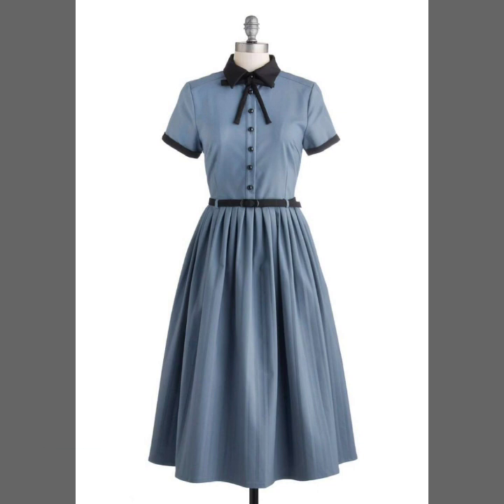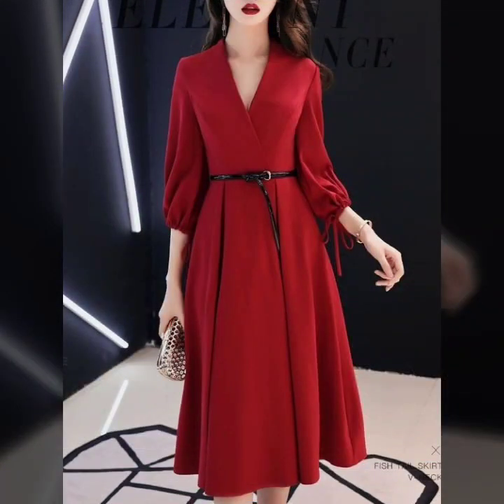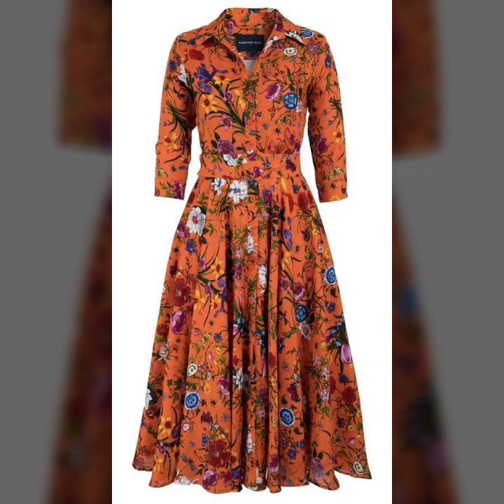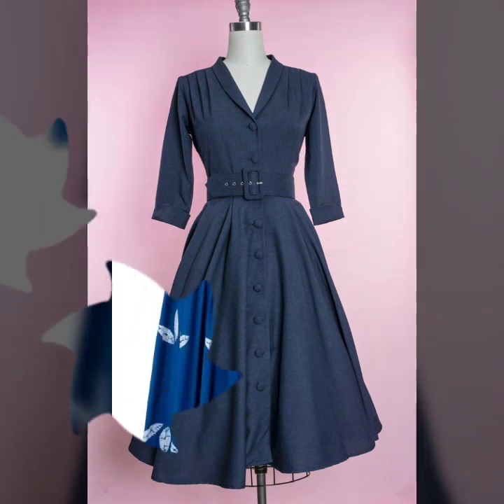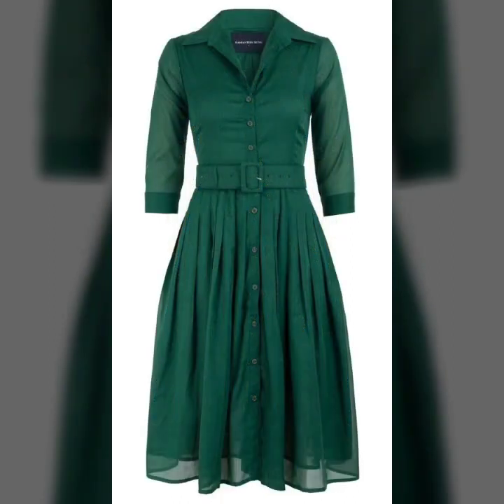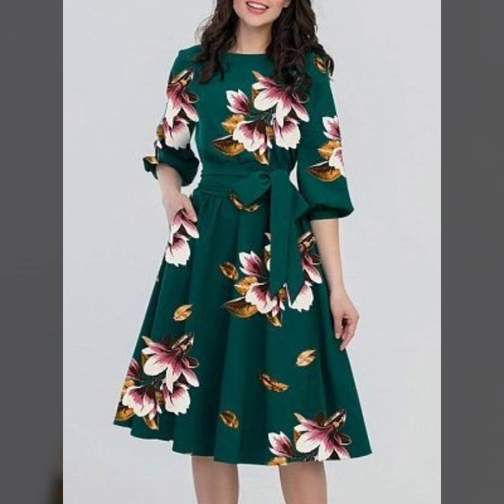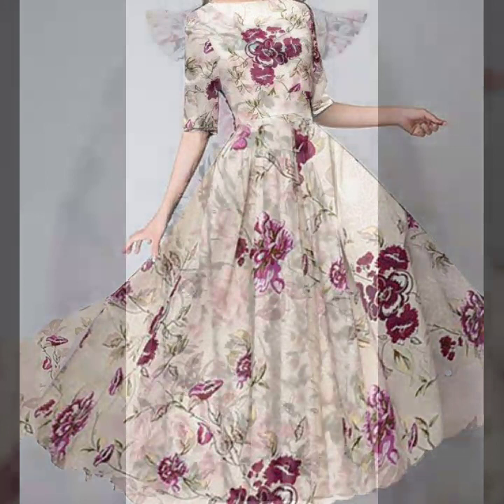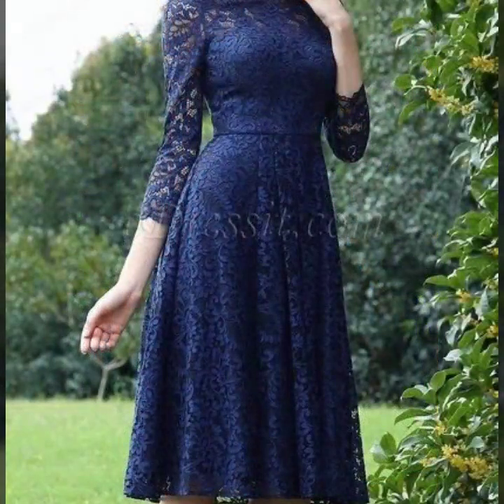evening wear frocks knee length Skater dress collection - A-Line midi dress for different occasions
thankyou.